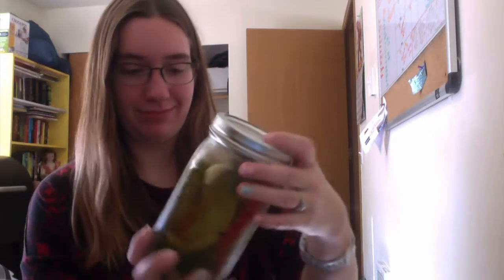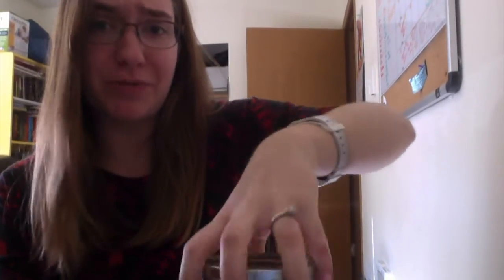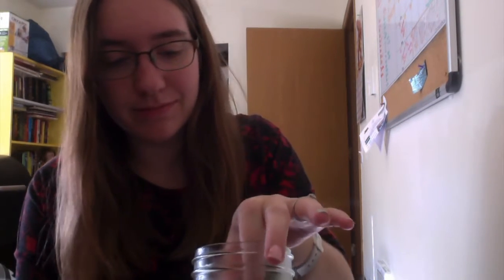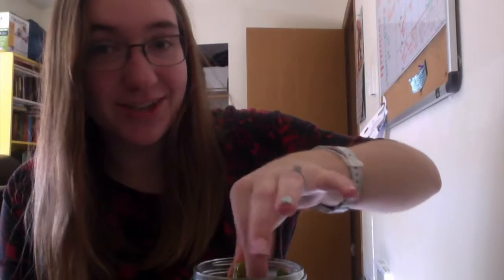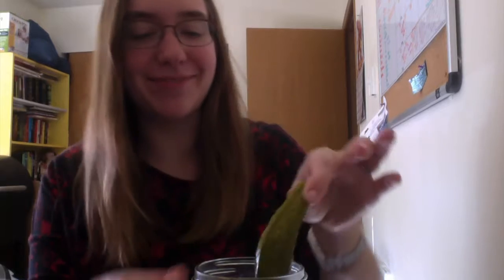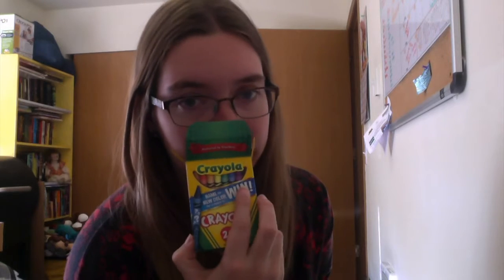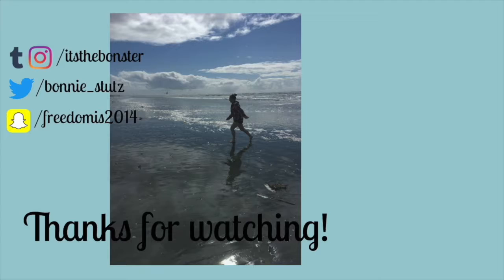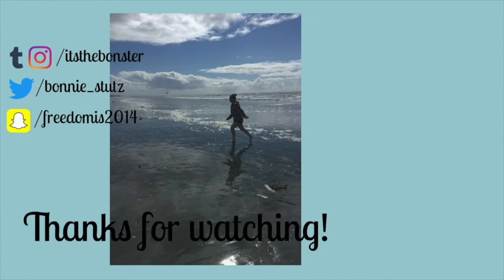Eating Pickles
My pickles are done and I finally get to enjoy them! Here is a short "life-update" of what I've been doing and what's coming up.